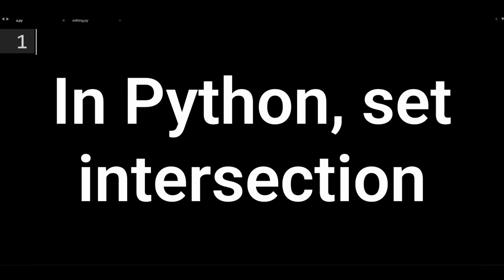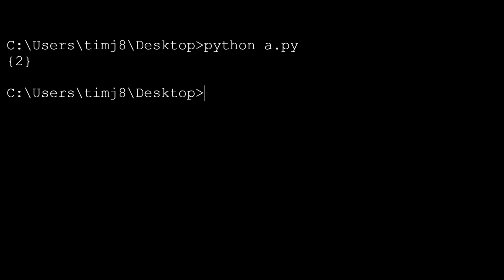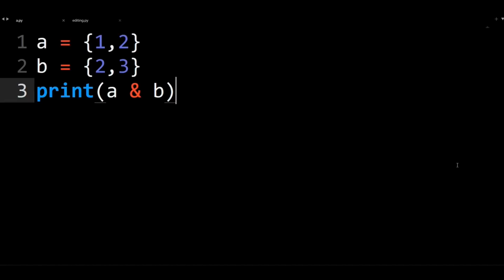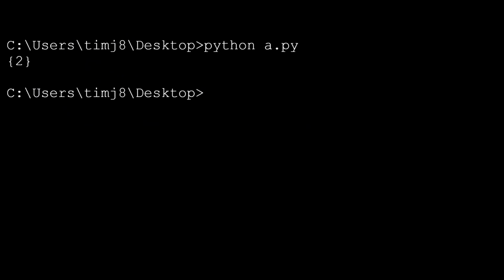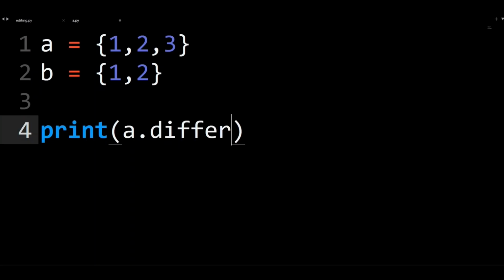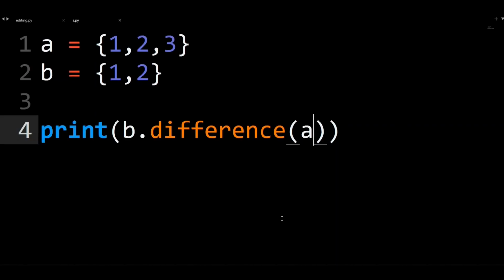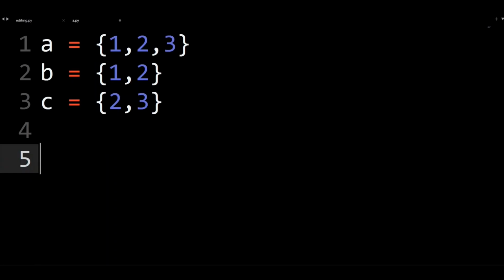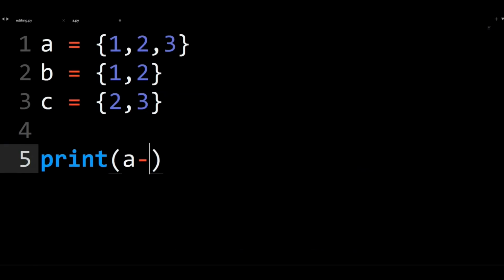Python Set Intersection and Difference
This video covers Python set intersection and difference. It covers what both methods do, and goes over examples covering each respective method.